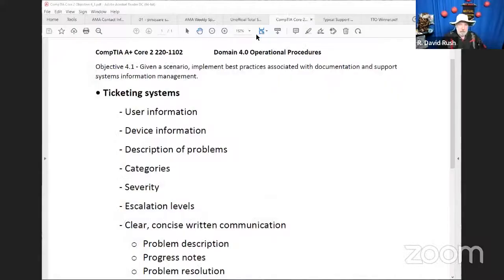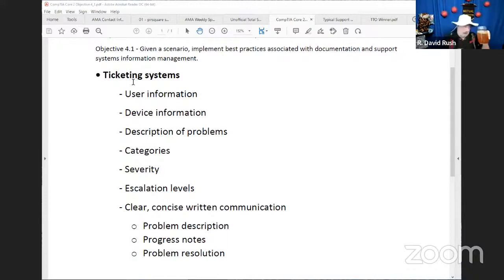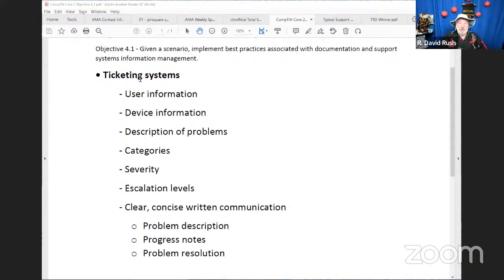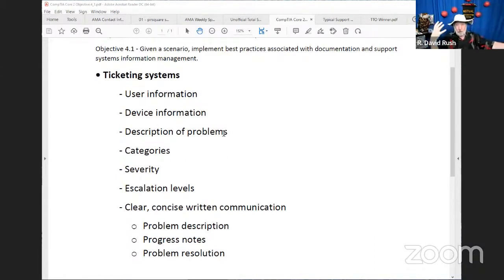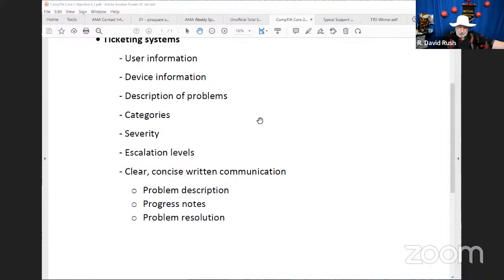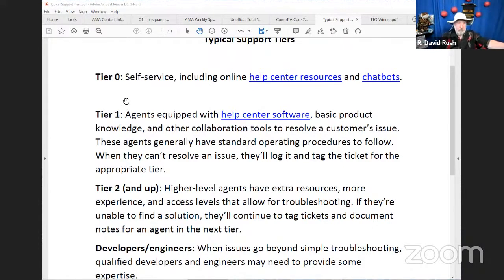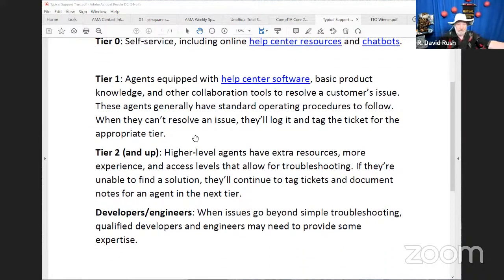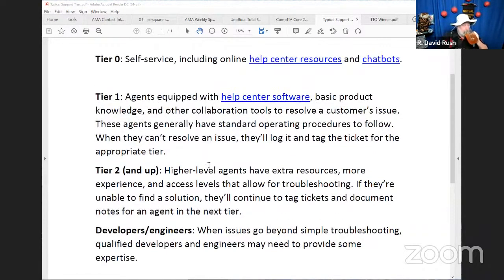ADRAMADA Dave Rush Introduces Helpdesk Ticketing Systems for 220-1002 Exam Objectives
This is the first in a 3-part series on helpdesk ticketing software. In this part, Dave talks about CompTIA 220-1102 A+ CompTIA objectives that related to ticketing systems. We talk about common features of ticketing software, tiers of support and elements of helpdesk operations.

AN-DRAMA-DA:  All Natural - Dave Rush Ask Me Anything - Discussion Abounds!
drushtx on your favorite search engine - I'm easy to find